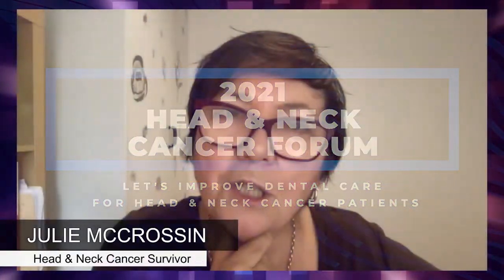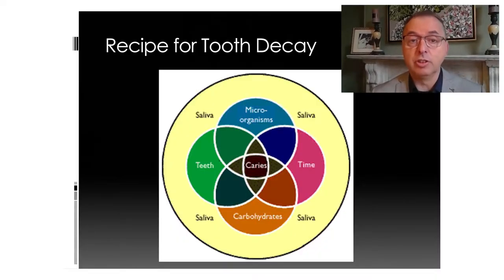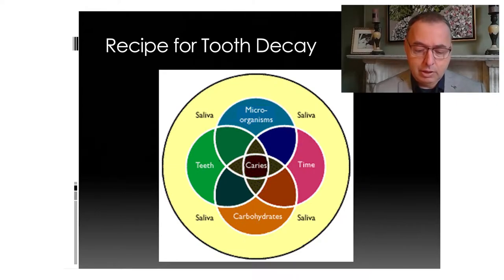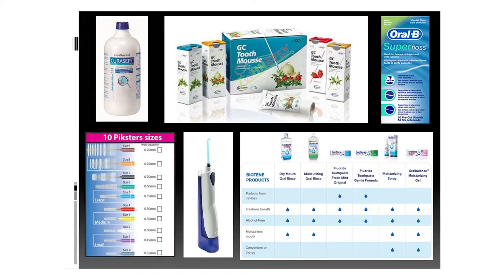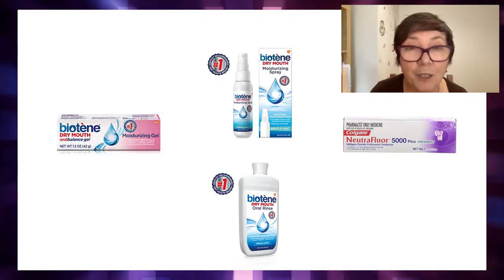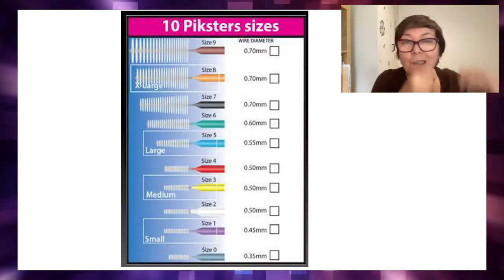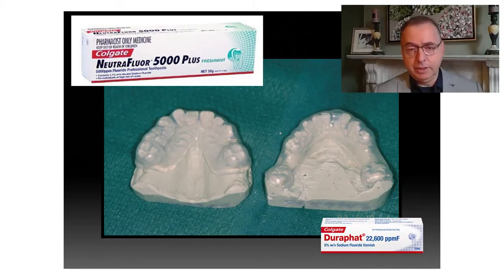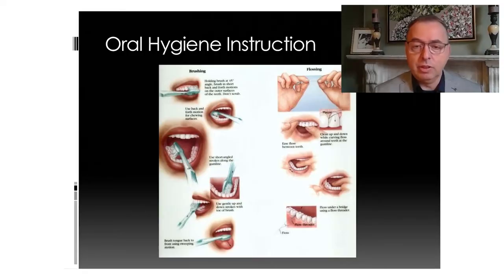Cleaning & Caring for Teeth & Mouth - Prevention Tooth Decay - Head & Neck Cancer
Dr Nectarios Andrews
Visiting Dental Officer

St George Hospital, Westmead Hospital, Liverpool Hospital Sydney.

In the 2021 Head & Neck Cancer Video Series expert members of multidisciplinary cancer teams, including dentists, discuss the significant dental problems faced by Head & Neck Cancer patients & why we need to improve access to dental services for these vulnerable patients. We also offer tips for cleaning & caring for the teeth & mouth.

“Improve Access to Dental & Mental Health Services: Medicare Should Be Changed” Blog Post by A/Prof Richard Gallagher, ENT Surgeon

Project supported by :
St Vincent’s Health Network Sydney